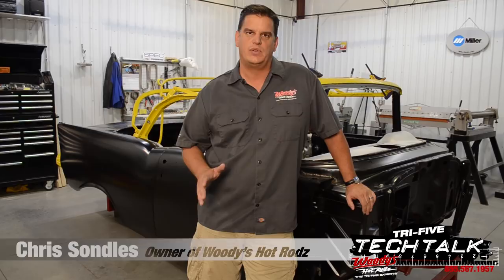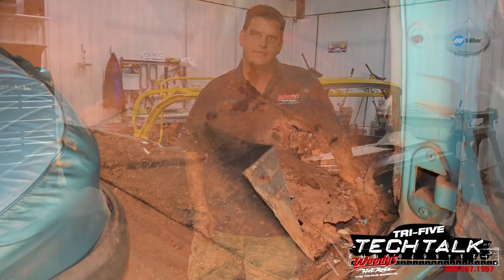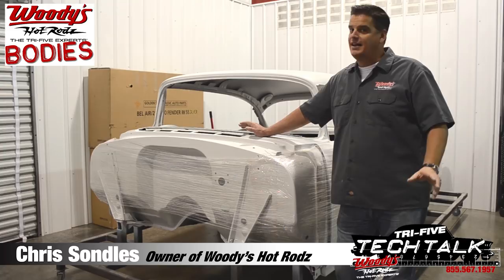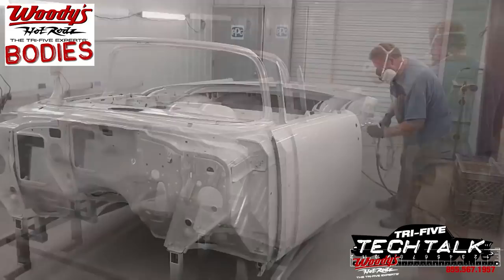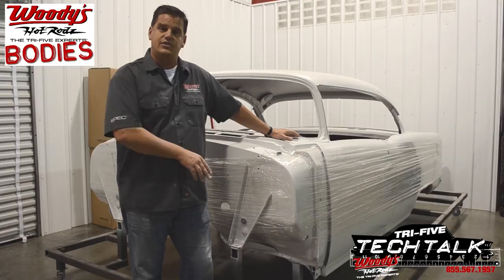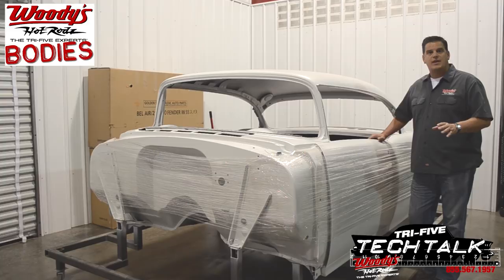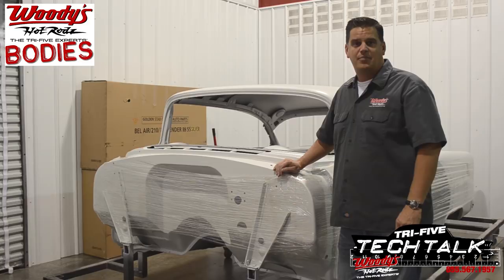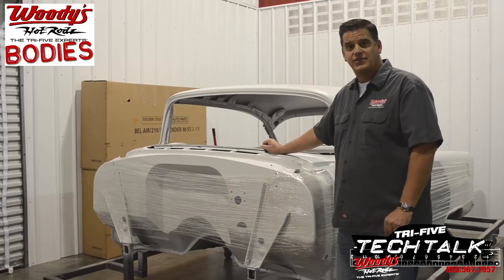Tech Talk - Woody's Hot Rodz ALL NEW Tr-Five Body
Why should you chose Woody's Hot Rodz for your next body?  The answer is clear in this video of a ALL NEW Chevrolet Performance Tri-Five Body from Woody's Hot Rodz.